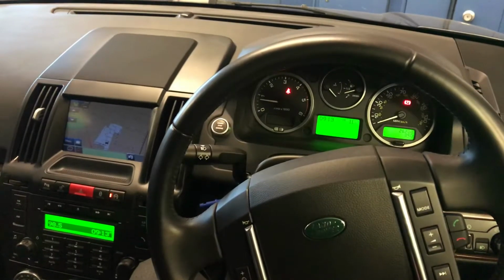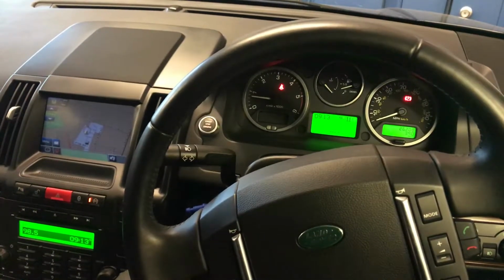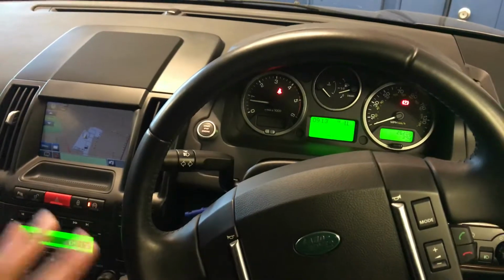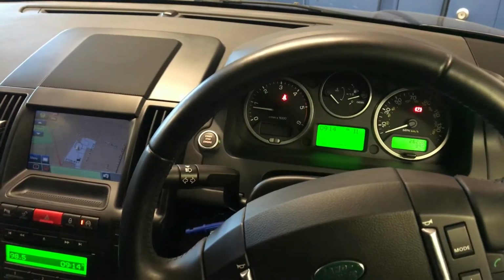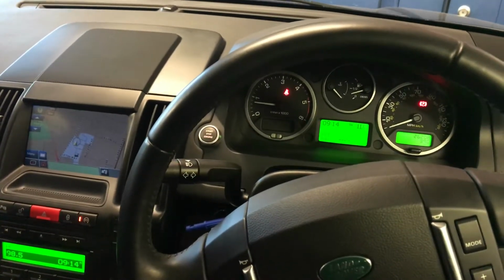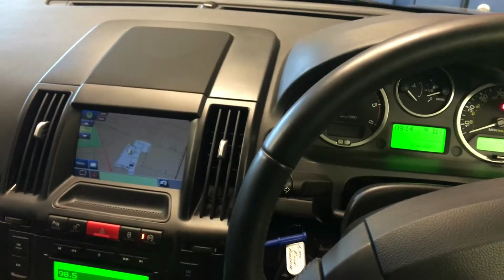Land Rover Freelander 2 | Integrated reverse camera | CBS Automotive